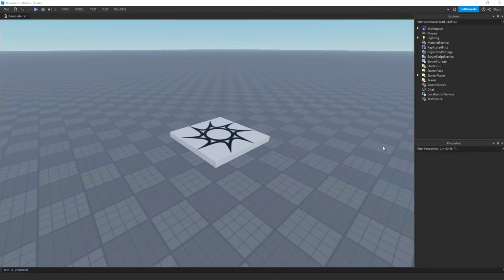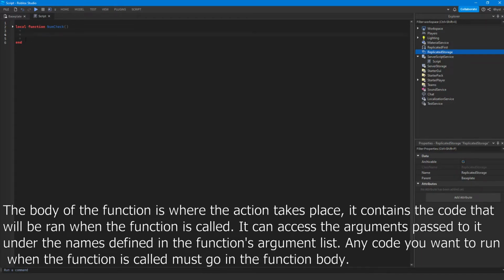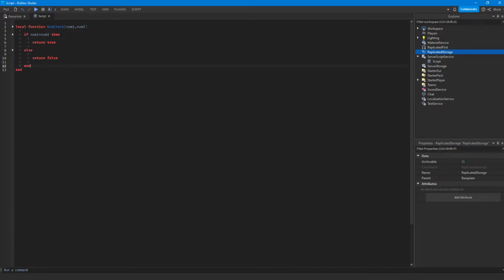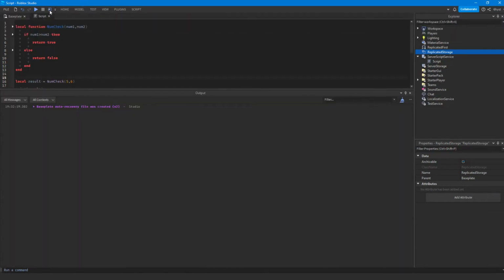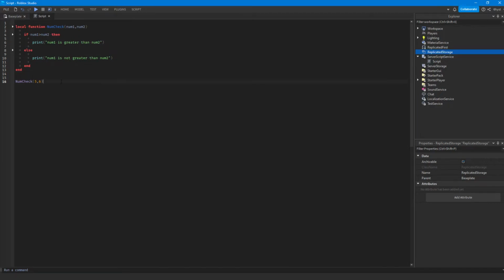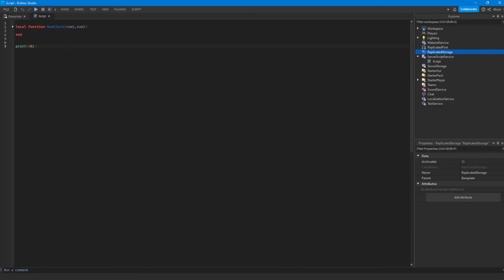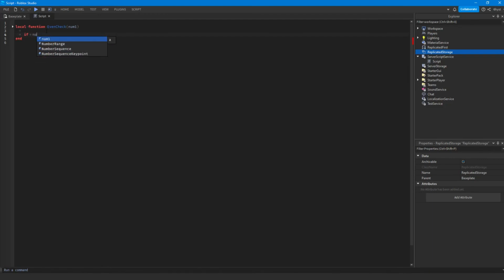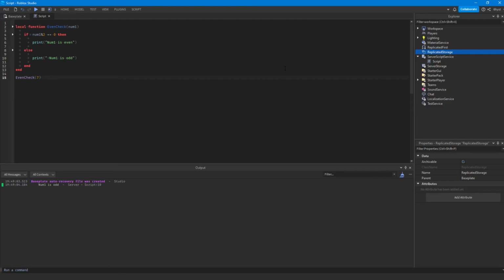Part 4 Functions - How To Script In Roblox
Some of the terms and way i describe things in video might be inaccurate but all the text at the bottom should be right I was never good at describing things using the proper words.

Thumbnail made by  @LevelBucksOfficial

0:00-0:38 Intro
0:38-1:12 What Is a Function
1:12-2:04 Declaring a Function
2:04-3:44 Function Body and Parameters
3:44-4:32 Writing Function Body and Returning
4:32-5:18 Calling a Function
5:18-6:20 Passing Arguments
6:20-8:45 Testing and changing the code
8:45-9:50 Using modulus
9:50-11:30 Writing your own function
11:30-15:16 Writing the Solution